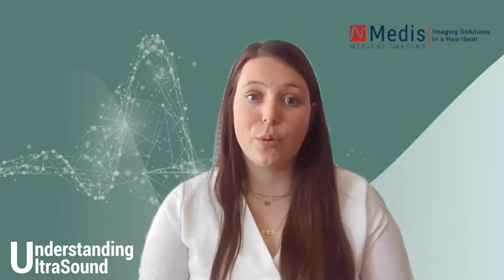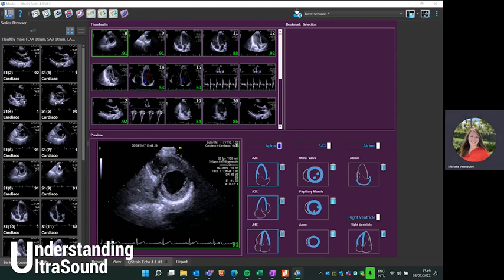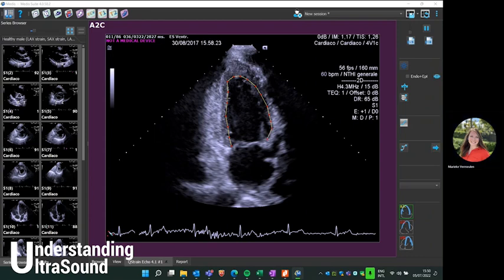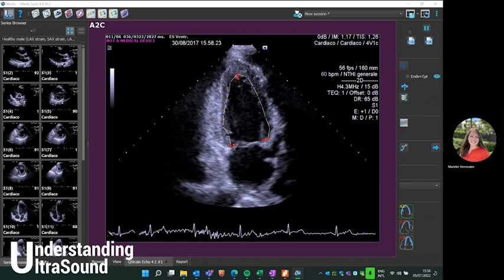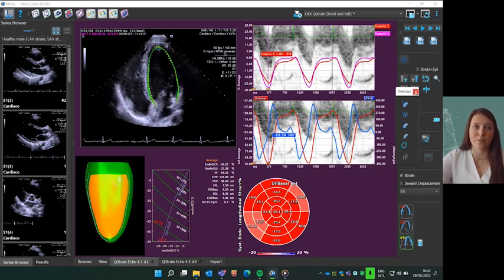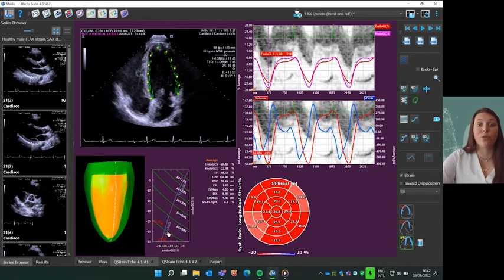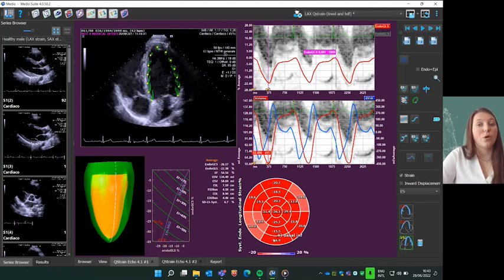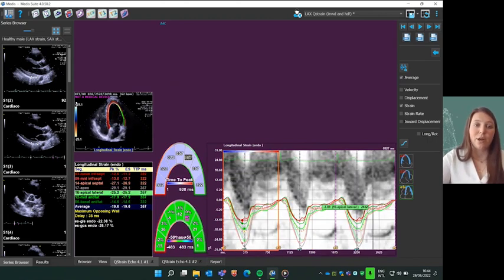Understanding UltraSound #1 Strain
In this video series, Marieke Vermeulen, Product Support Specialist at Medis will tell you about Medis Suite Ultrasound.